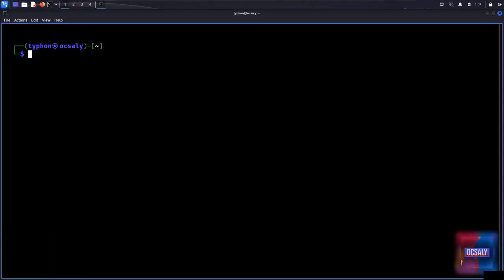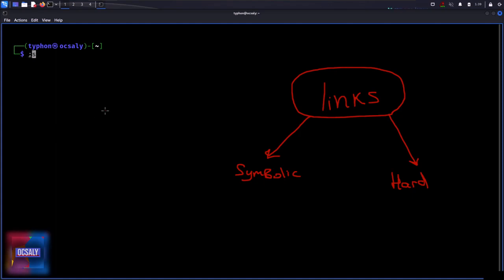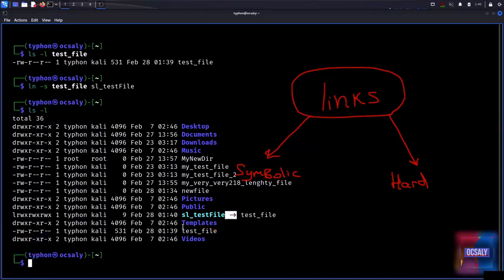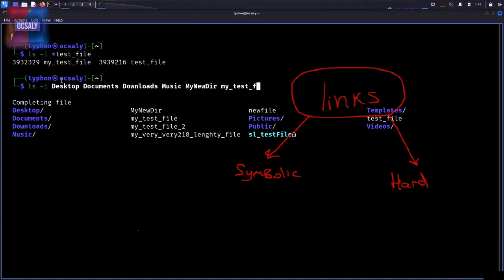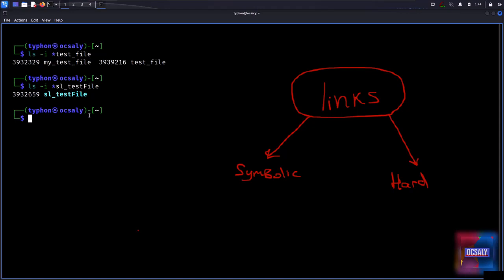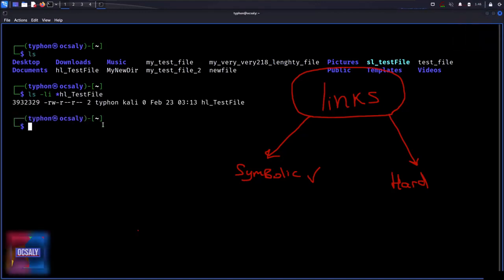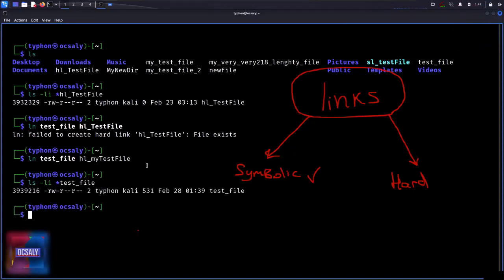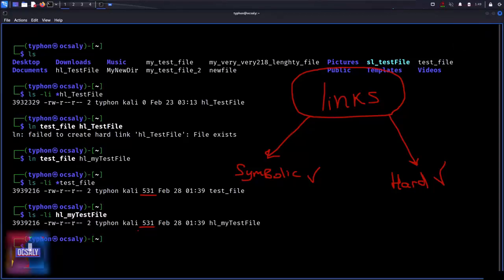SYM AND HRD Link Files